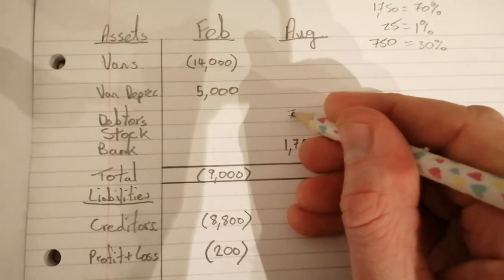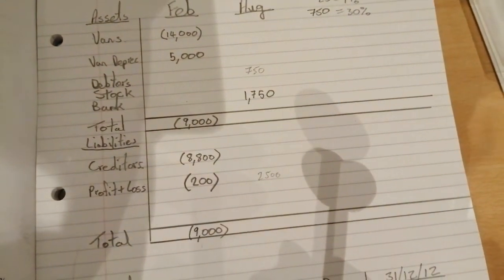2009 Tabular Statement August